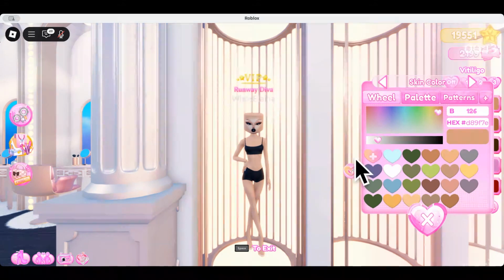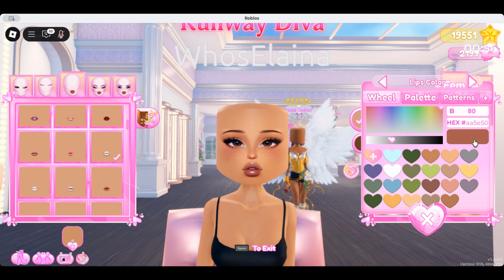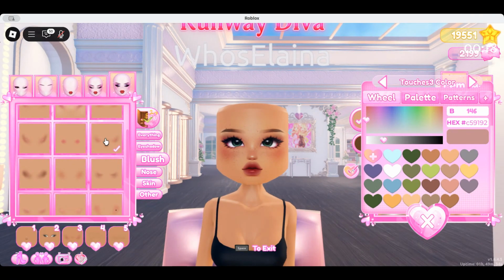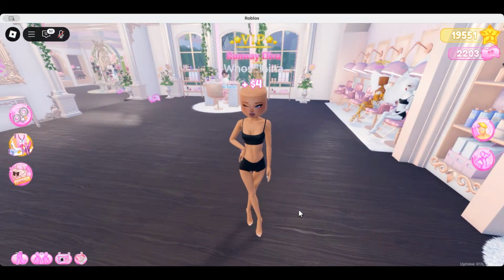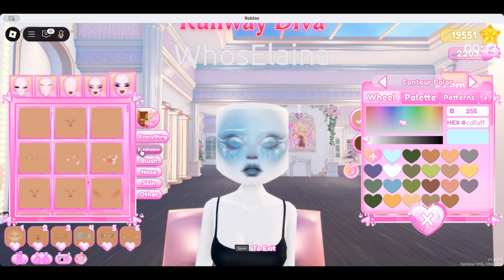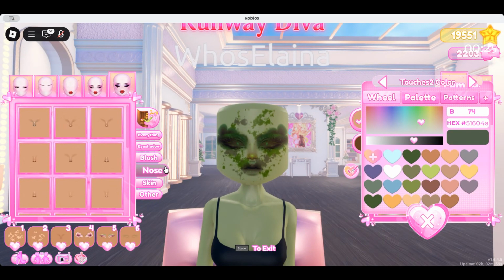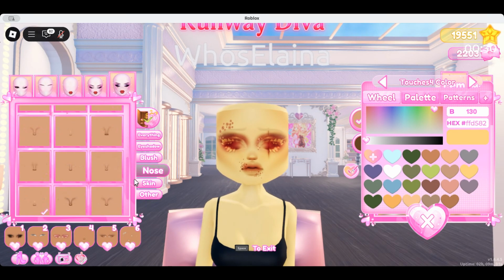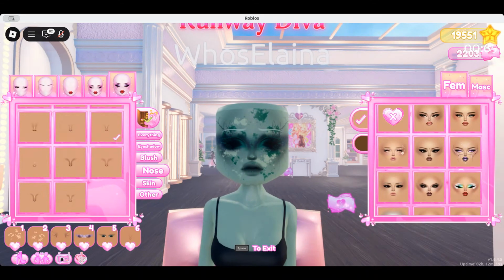*ALL* of My Custom Makeup REVEALED! With *TUTORIALS*!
I will be showing you how to make some of my most favorite custom makeup faces hope you enjoy!!